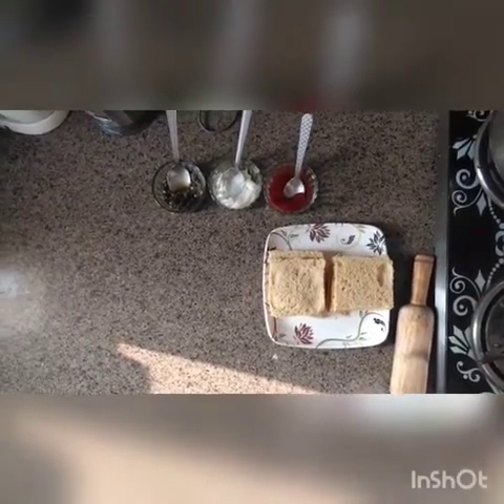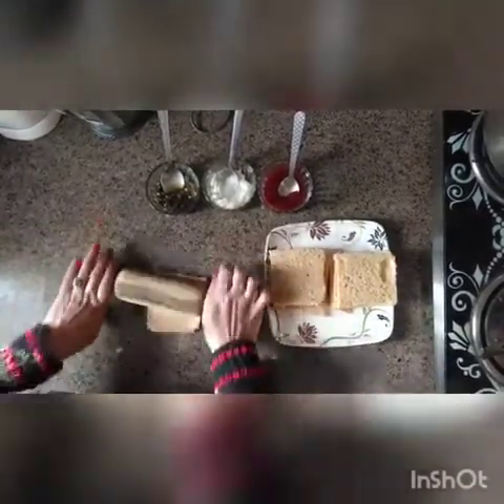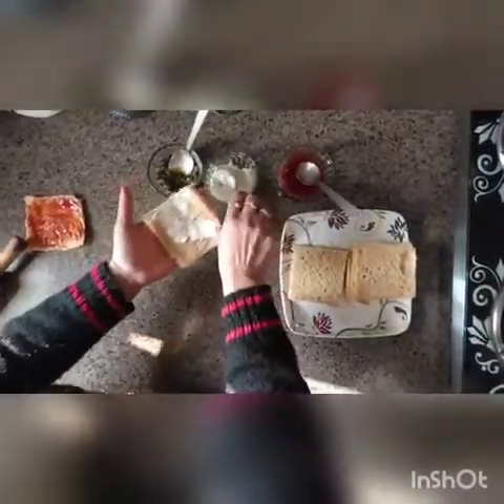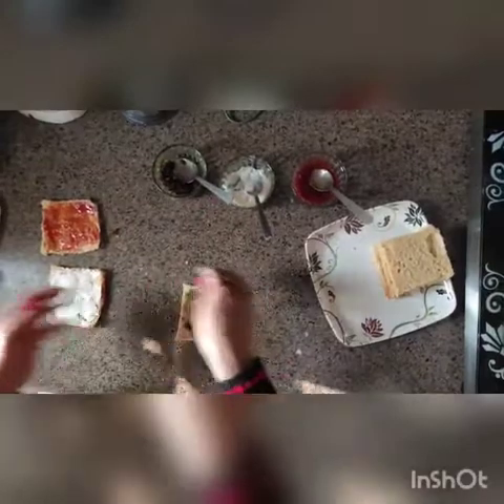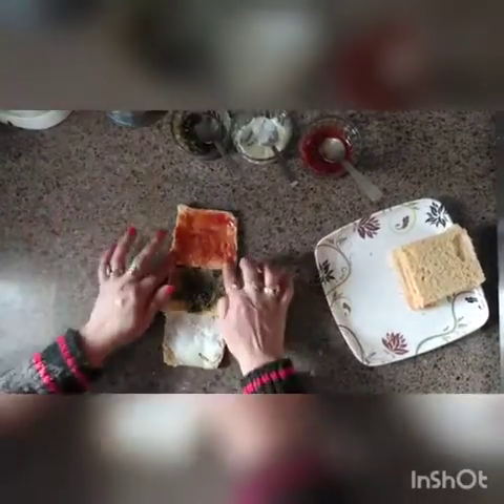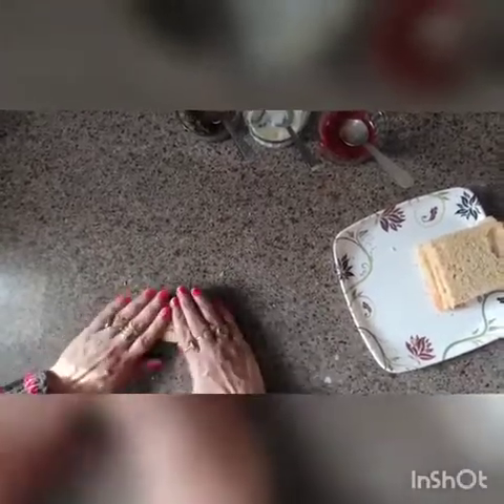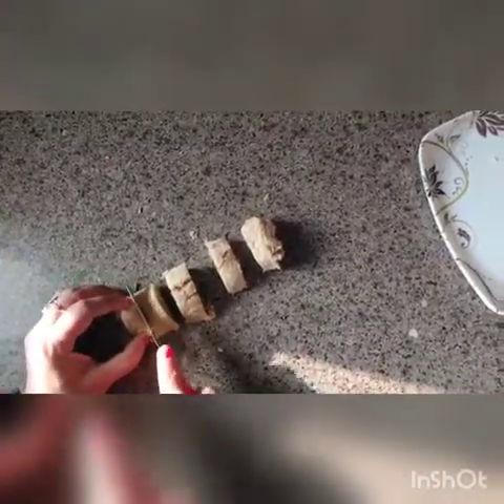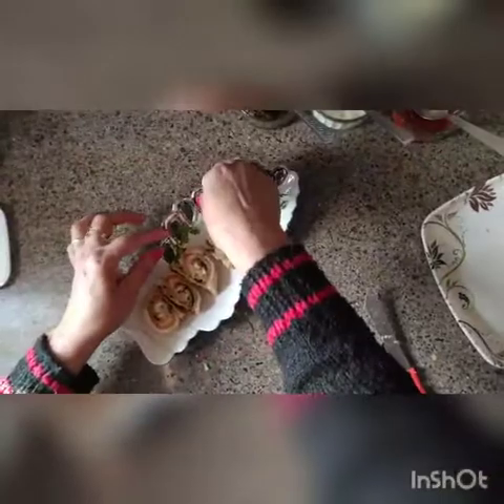No Fire Cooking Activity (Sandwich Making) by Ms. Vandana Vinayak (Pre-primary Coordinator)